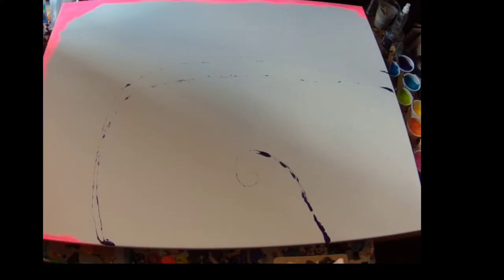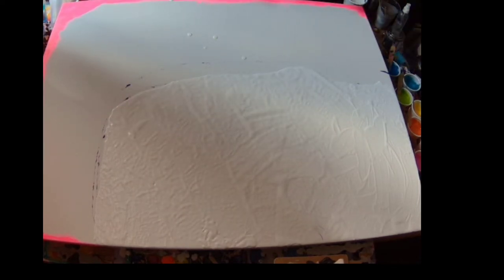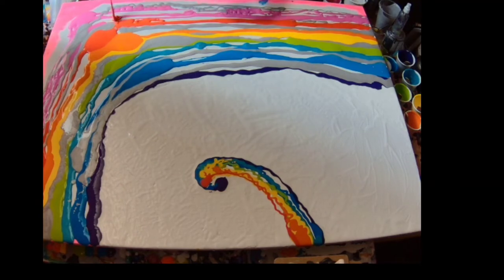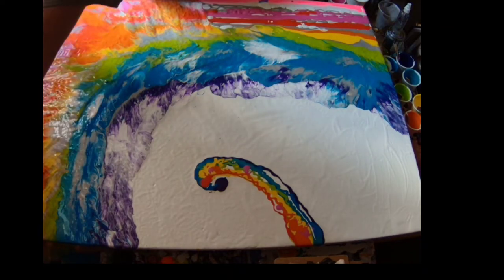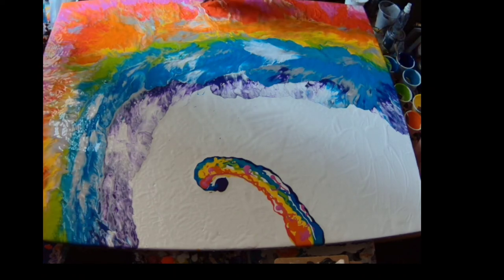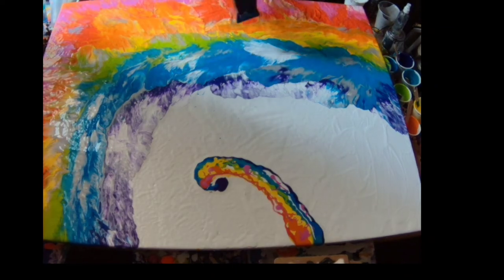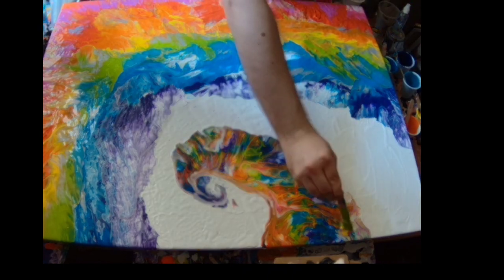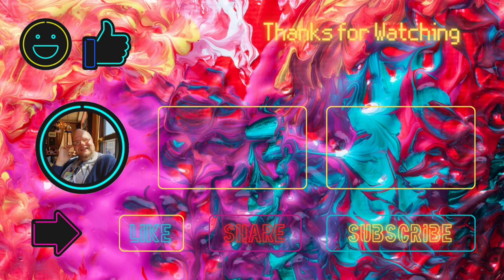"Rainbow Elephant Wave" new "Pride" rainbow ocean wave Acrylic fluid art tutorial.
An all new Rainbow Pride Ocean Wave Pour, big canvas 100cm x 75cm. based on the 8 colour pride flag created by Gilbert Baker

Canvas 100cm x 75cm

***This piece is for sale, I also do take commissions and can create something similar for you if this is something you would be interested in send me a message, I am my website is there is a message facility on there that come straight through to me.***

My paints are all paint and water.

Daler Rowney Deep Violet with a bit of titanium white to lighten it.
X4 Acrylics Brilliant Blue
Amsterdam Perl Turquoise
X4 Acrylics yellow Green
CF acrylics primary yellow
CF acrylics Cadmium Orange
CF Acrylics Cadmium Red
Pebeo Blue Violet
white Mix CF acrylics Titanium White, Mixing white.
X4 acrylics Silver.